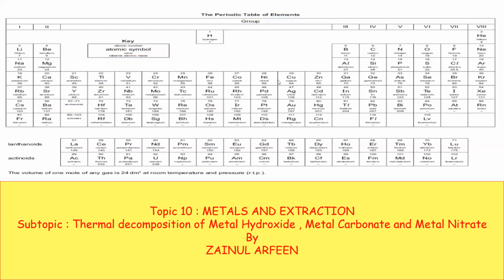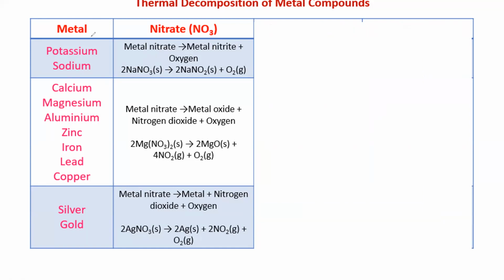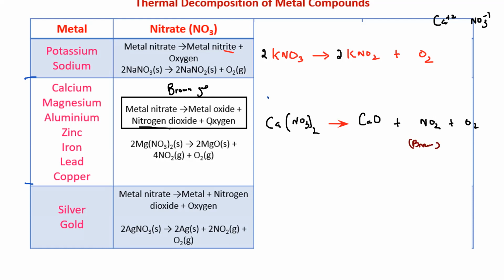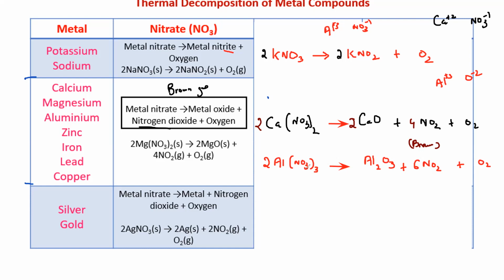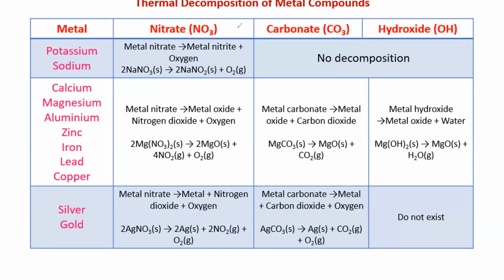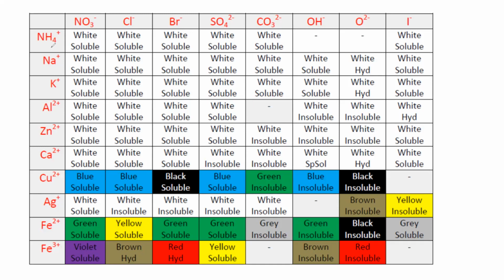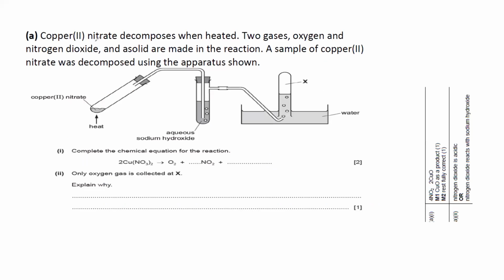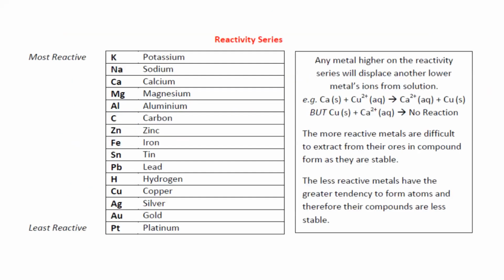Thermal Decomposition of Nitrate, Cambridge IGCSE O level Chemistry 0620 0971 5070 Lesson 56 part b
Thermal Decomposition of Nitrate,